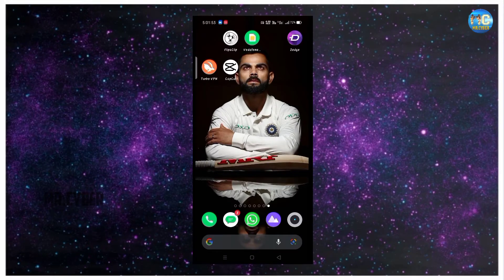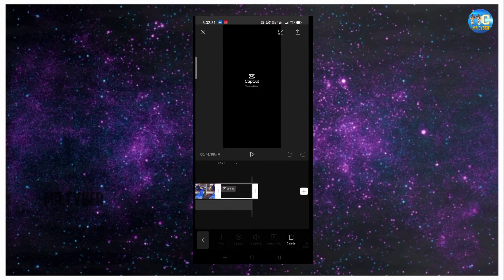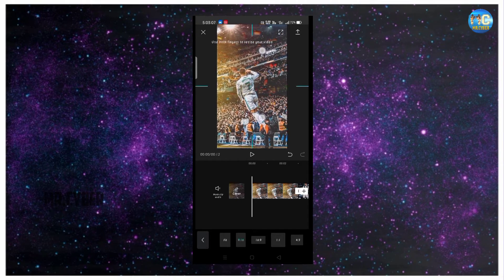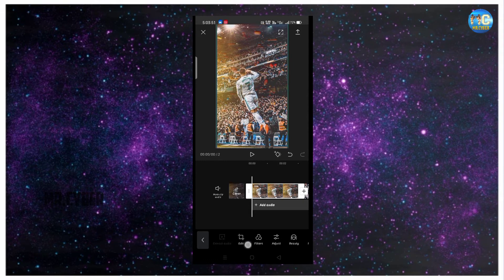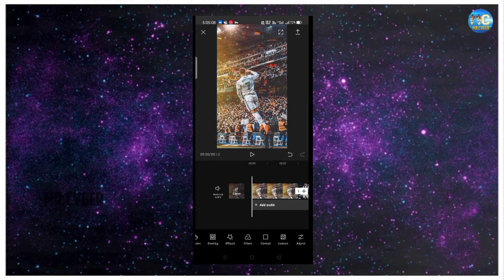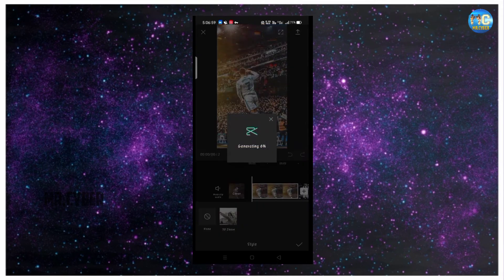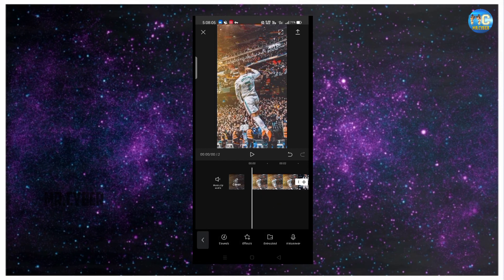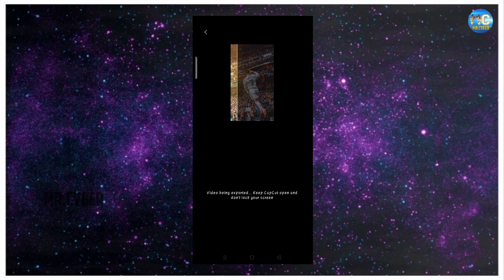Trending 3d photo zoom effect|3d photo editing tamil|MR.CYBER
Vanakkam🙏 nanba

                           ❤️Mr.Cyber❤️

In This Video :
TRENDING INSTAGRAM VIRAL VIDEO|VIRAL VIDEO EDIT TAMIL|instagram trending reels songs,

💙TELEGRAM✓[@mrcyberofficial]